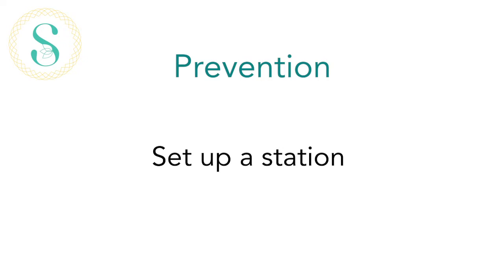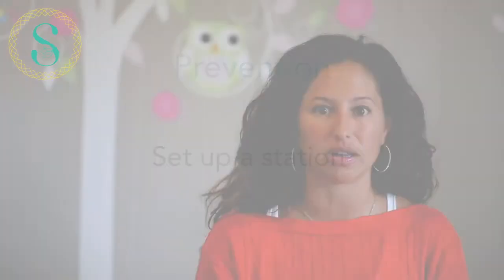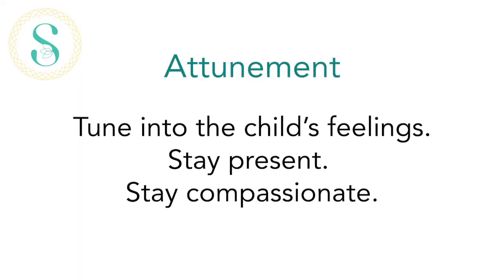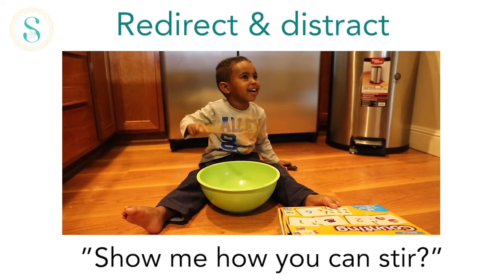Q&A: How do I cook dinner with little kids underfoot?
This parent asks, How can I get through meal prep without a tantrum? Watch to find out how you can prevent meltdowns when you are trying to cook a meal or prepare a snack.  Learn how to calm big emotions when they inevitably happen during dinner prep. Positive Discipline offers tools to invite cooperation and teach important life skills to our littles.

Looking for parent coaching?

Sproutable offers parents and caregivers the tools, systems and strategies they need to cultivate powerful relationships, teach social-emotional skills, and set healthy limits and boundaries with all kids, from babies to teens. We offer expert answers, solutions to behavior challenges, inspiration and energy. We are Positive Discipline based, science-backed, and parent tested. We show you how to take the latest research in brain science and child development and make it actionable in everyday real life moments.